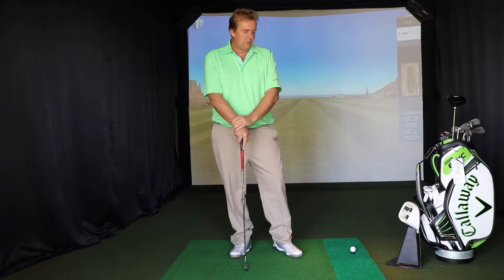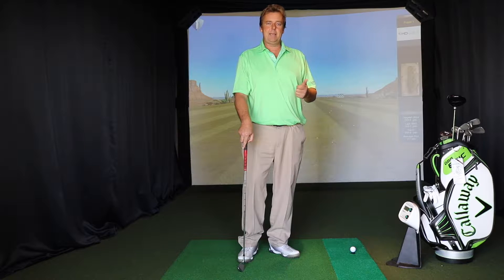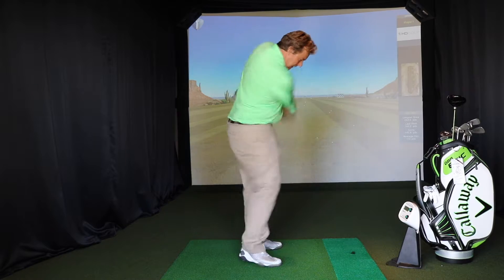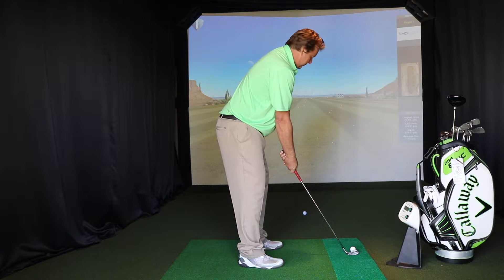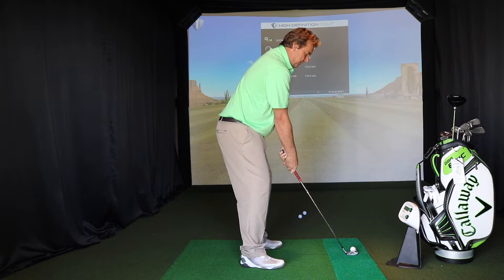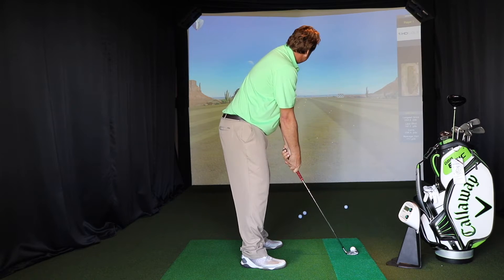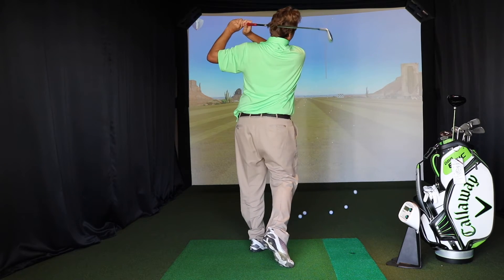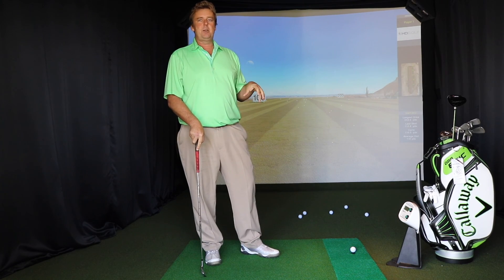Tip Tuesday - Grip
Power Tee - Tip Tuesday is back! This week we are talking about grip. With Power Tee, you can make those slight adjustments with your grip and really focus on controlling your swing. Have you practiced on Power Tee before? Let us know below!